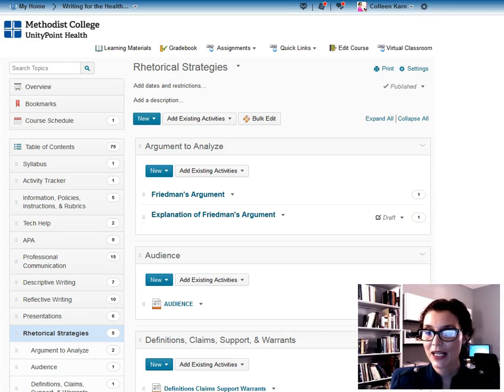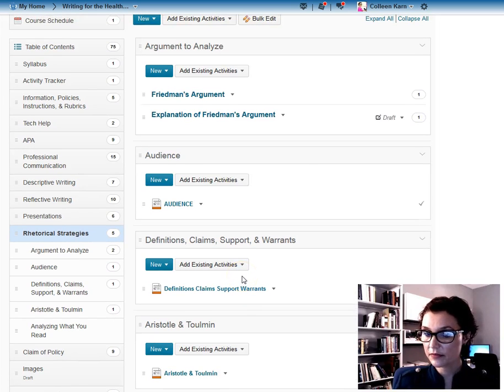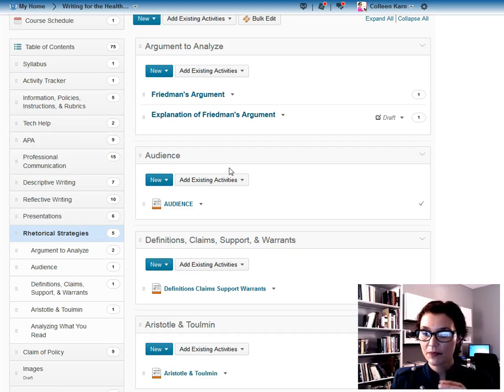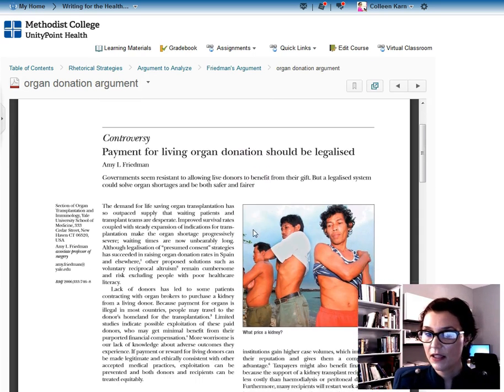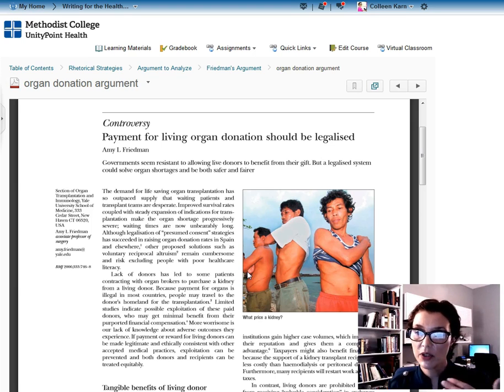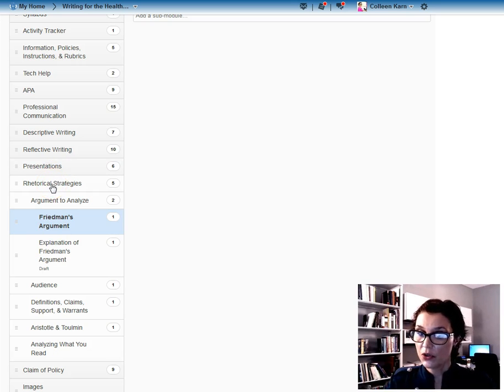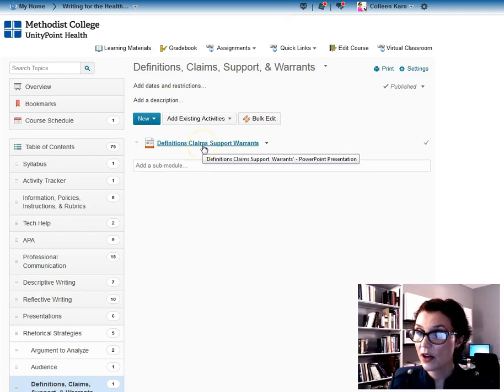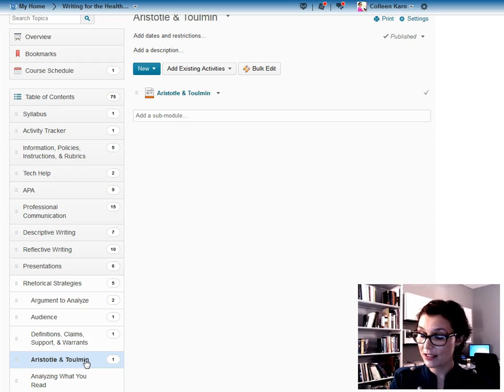Introduction to Rhetorical Strategies Unit